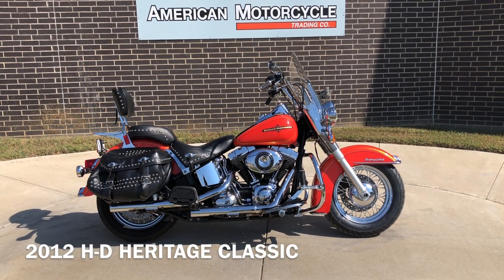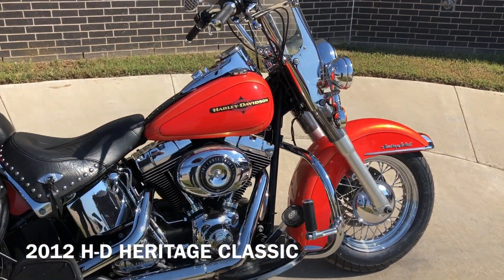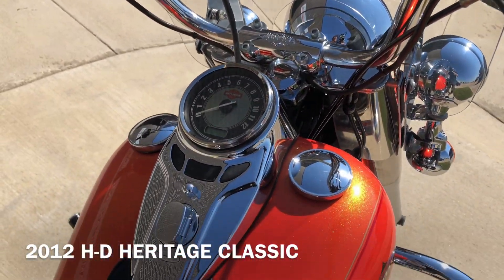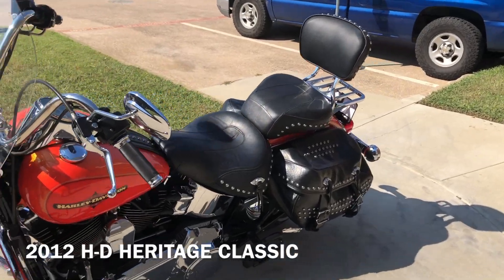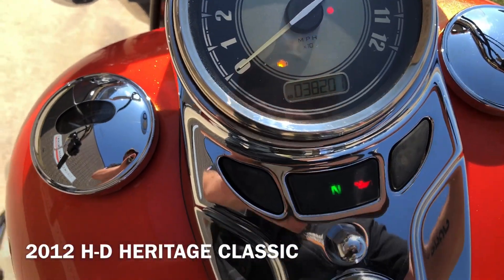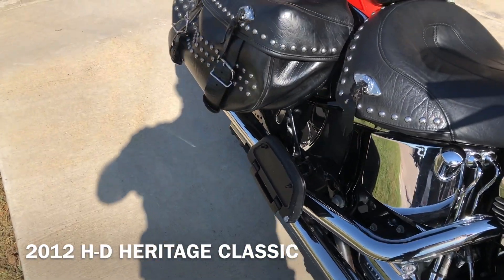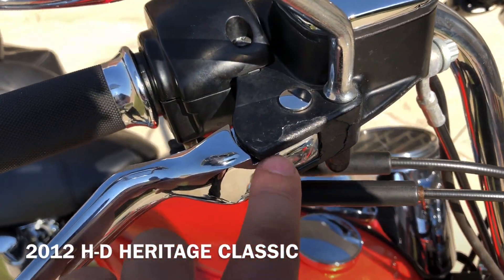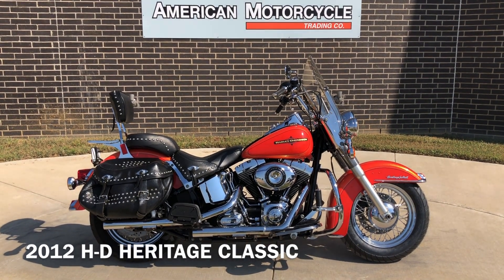038099 2012 HARLEY-DAVIDSON SOFTAIL HERITAGE CLASSIC - FLSTC